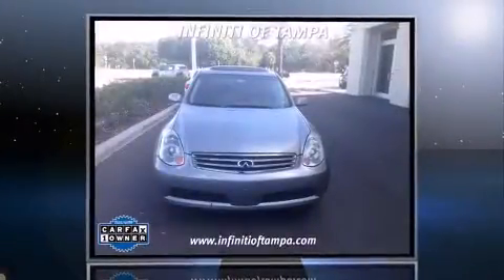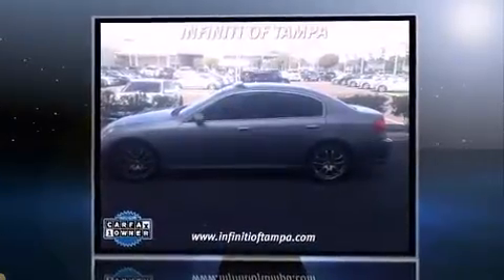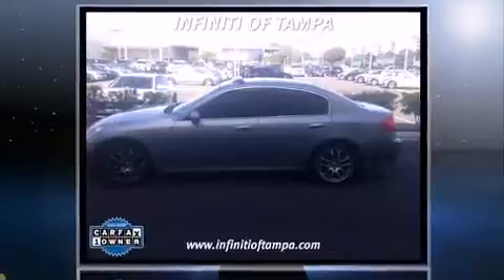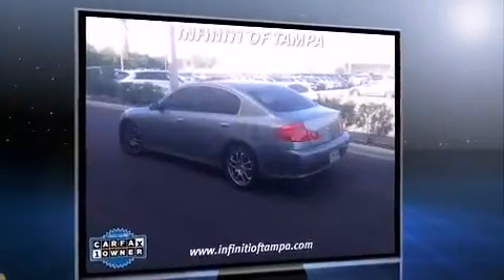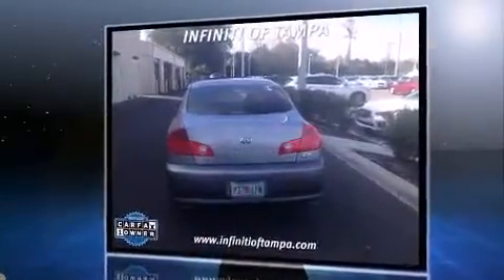2006 Infiniti G35 Base in Tampa, FL 33614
4600 N Dale Mabry Hwy

Sensibility and practicality define the 2006 Infiniti G35. This 4 door, 5 passenger sedan has just over 80,000 miles. It features an automatic transmission, rear-wheel drive, and a 3.5 liter 6 cylinder engine. A wealth of standard features means that you no longer have to sacrifice. Like leather upholstery, variably intermittent wipers, heated seats, air conditioning, remote keyless entry, cruise control, an overhead console, and power seats. With high intensity discharge headlights illuminating your path, you'll always appreciate maximum visibility. In the event of a rollover collision, side curtain airbags provide additional protection for outboard seated passengers. We know that you have high expectations, and we enjoy the challenge of meeting and exceeding them! Please don't hesitate to give us a call.